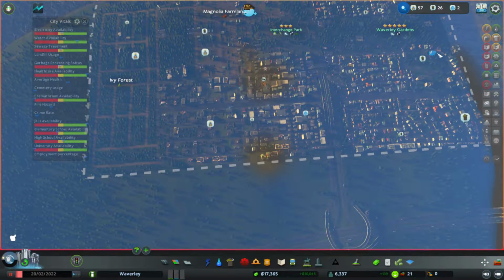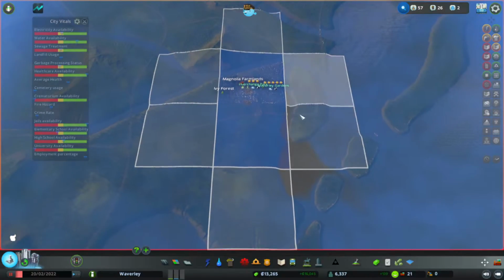Cities Skylines Waverley Episode 8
I'm aware that the sound is still jittery. I will try a couple of different things in my next recording session to see about correcting that.

In this episode we expand the cities area by puruchasing a new tile to the south allowing us to clean up the river water near the southern residential area, which we also expand.

Another new park is developed in the north and I start to look at some traffic issues again. There's a lot of garbage issues that seem to be traffic related that I haven't sorted out